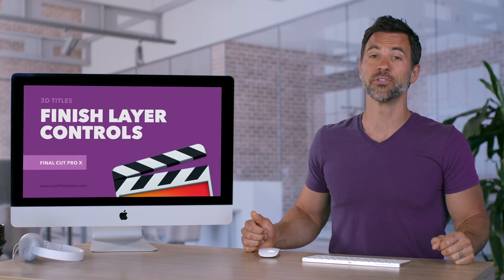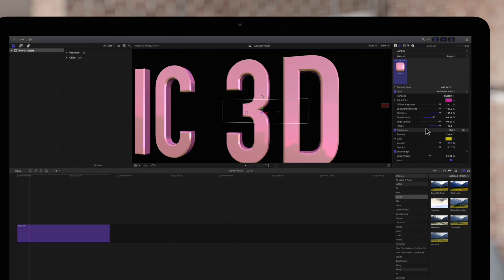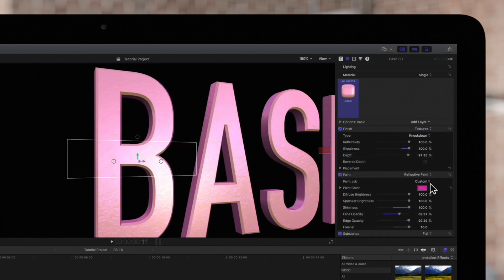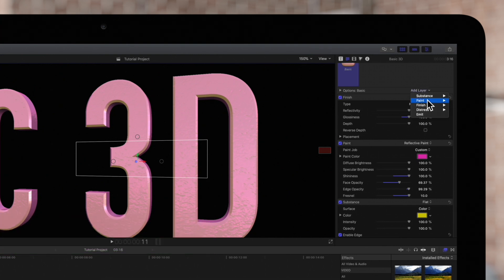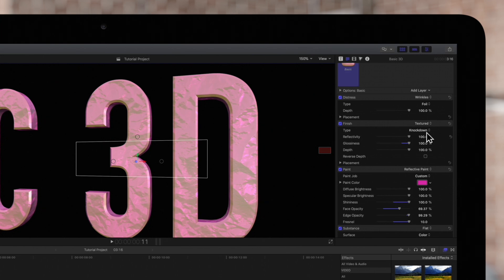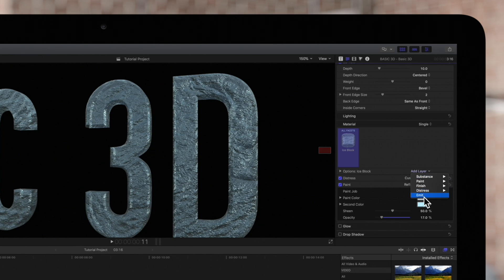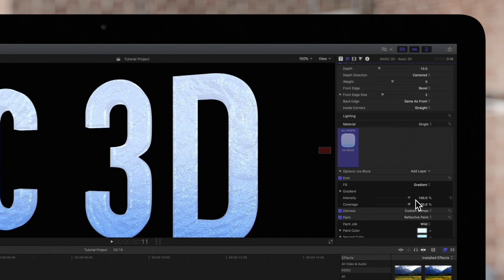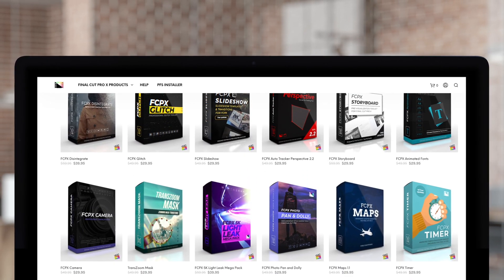How to Adjust 3D Title Finish Controls in Final Cut Pro X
Finish controls are used to create the effect of finish (such as polish, enamel, and so on) added to the surface of the 3D text. Depending on the option you choose, Final Cut Pro will display a variety of different parameter controls. Let's take a look at a few of these options and go over how to adjust the controls.